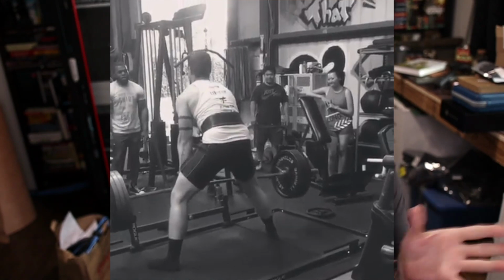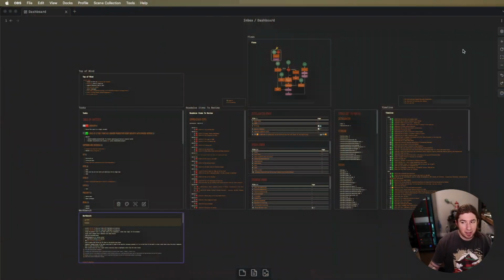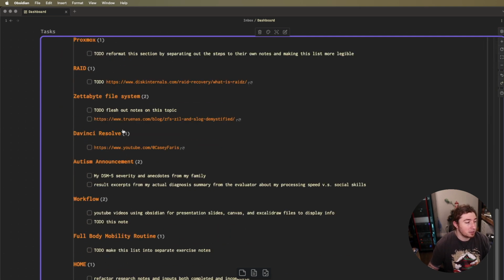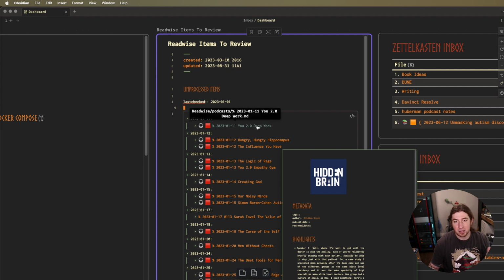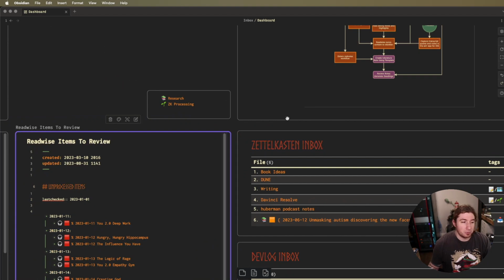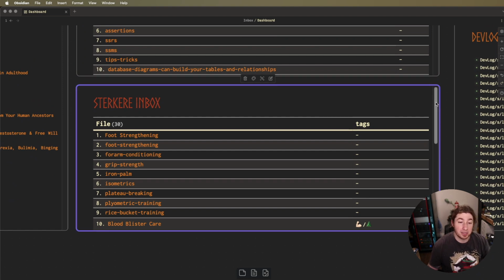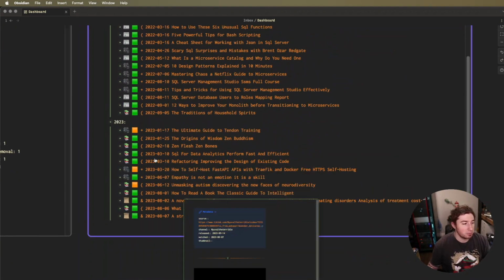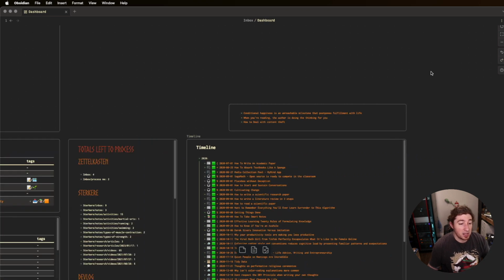Making A Personal Knowledge Management Dashboard In Obsidian Canvas 🎨️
Code: TALLGUYJENKS
▬▬▬▬▬▬▬▬▬▬ ► Questions? ◀︎▬▬▬▬▬▬▬▬▬▬

▬▬▬▬▬▬▬▬▬▬ ► TIMESTAMPS ◀︎▬▬▬▬▬▬▬▬▬▬
0:00:00 Welcome
0:00:53 What This Video Is About
0:01:16 Into The AM
0:02:07 Diving Into The Dashboard
0:02:32 Top of Mind and Tasks
0:04:17 The Working Section Of The Dashboard
0:09:37 Summaries and Overviews
0:12:53 The Only Problem I Have With A Dashboard In Osidian Canvas
0:15:49 Closing
1:16:01 Outro